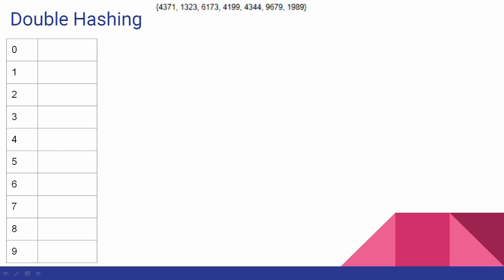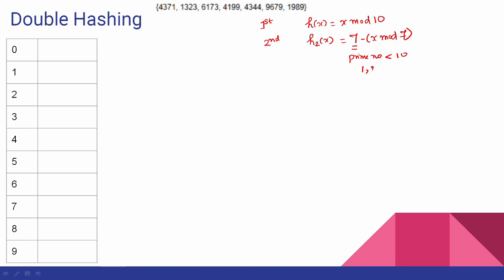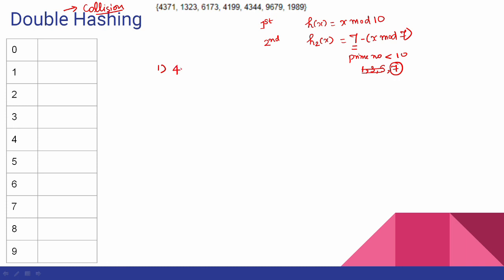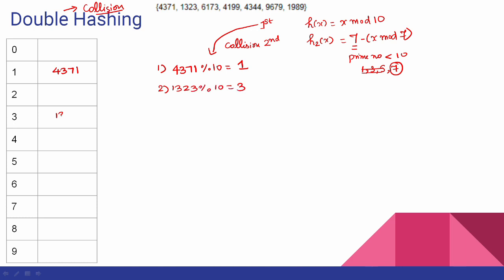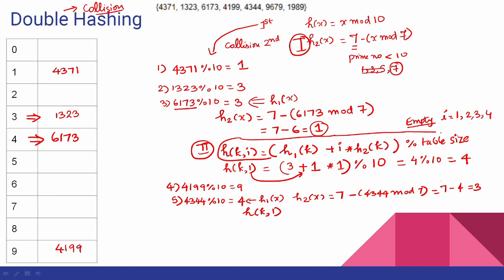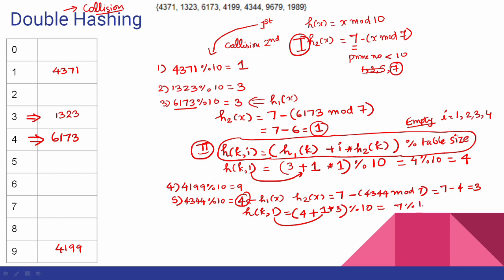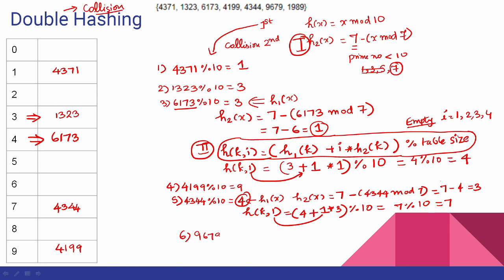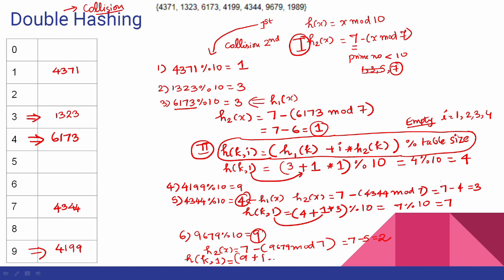5.1.12 Double Hashing in Tamil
I have discussed about double hashing with a example.